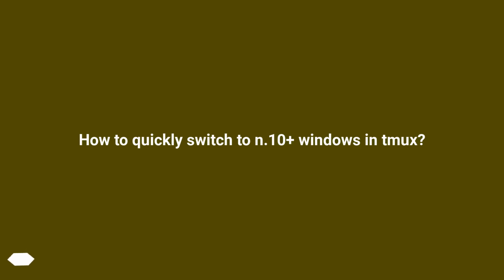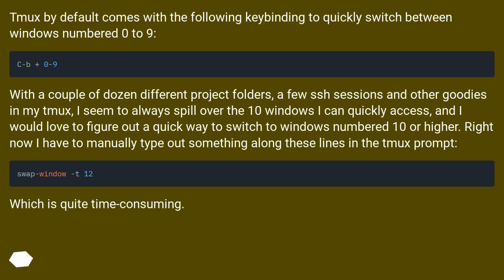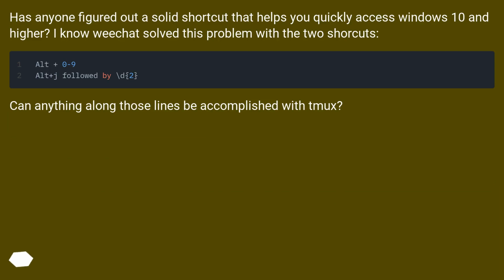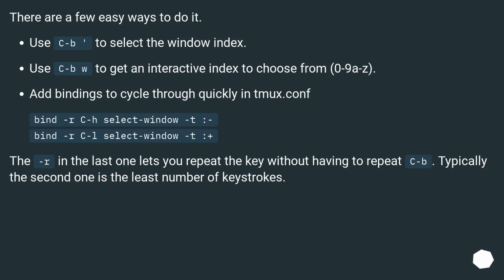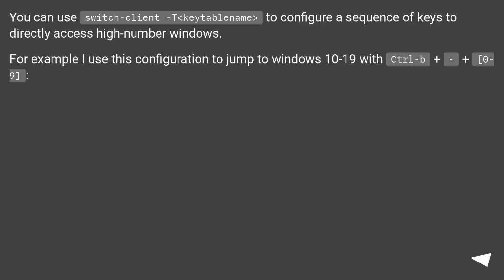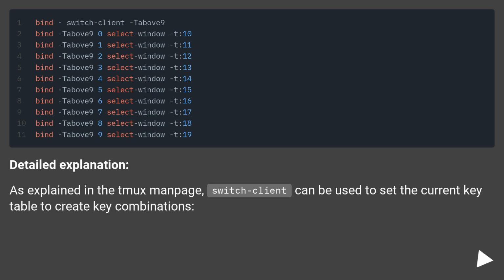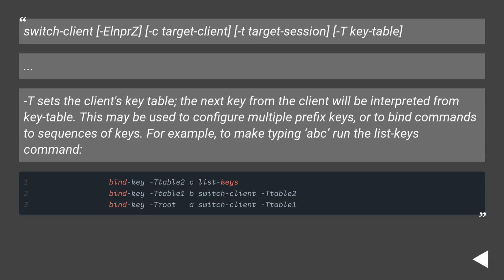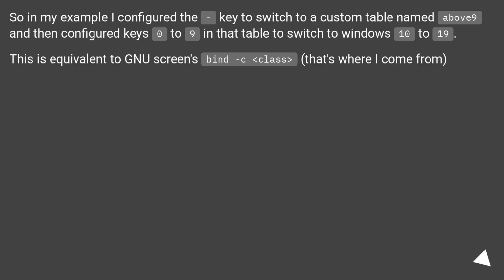How to quickly switch to n.10+ windows in tmux?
Chapters
00:00 Question
01:05 Accepted answer (Score 145)
01:51 Answer 2 (Score 6)
03:36 Thank you